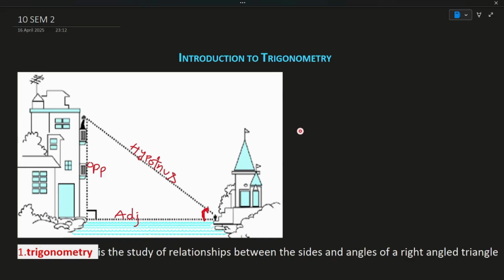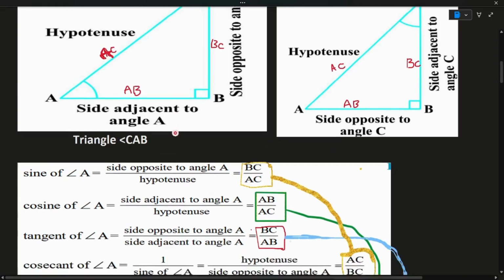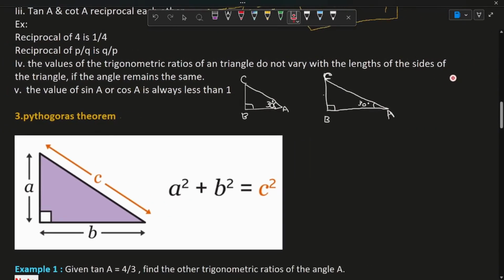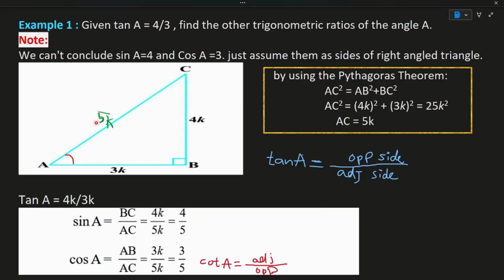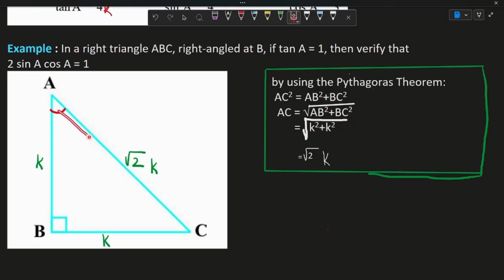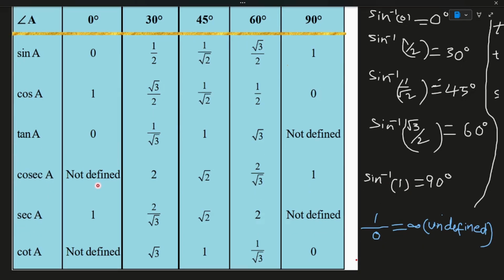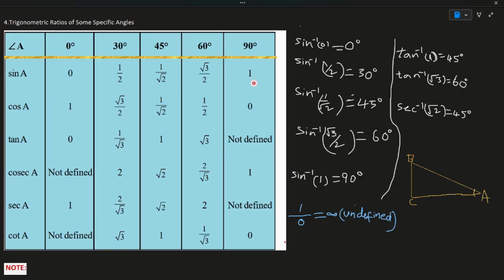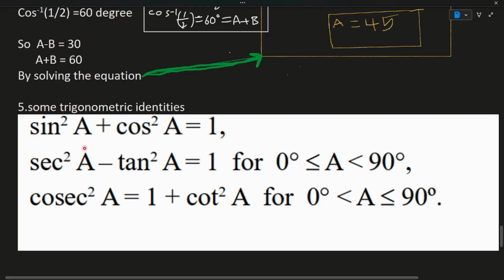Class 10 Introduction to Trigonometry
1.Most easiest explanation of trigonometry from basics
2.detailed explanation with example problems
3.in next class we discuss problems asked in academic, competitive and entrance examinations from this chapter
4.keep watching, your subscription is our motivation
5.if you like it share to your friends, go through my channel for any other information
6.